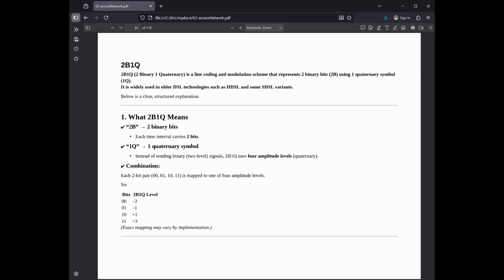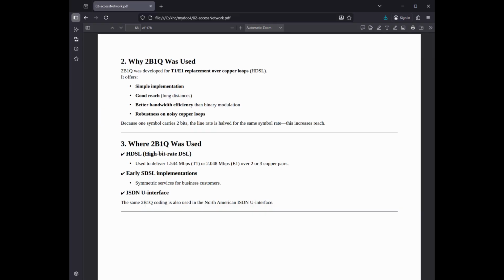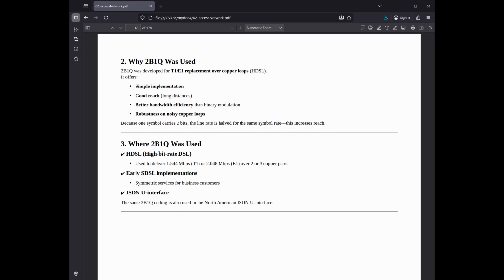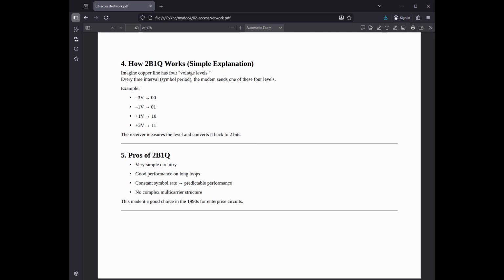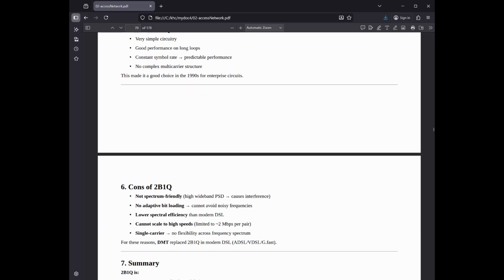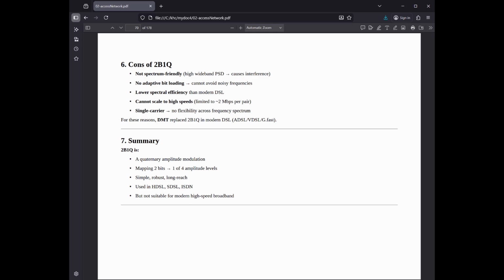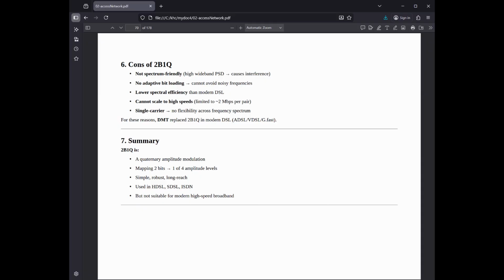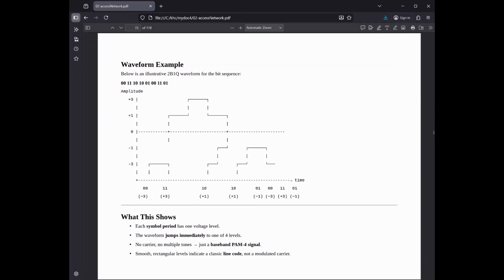06 Access Network - 2B1Q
Where 2B1Q is Used
Analysis of Pros and Cons for 2B1Q
Why 2B1Q is not Spectrum Friendly